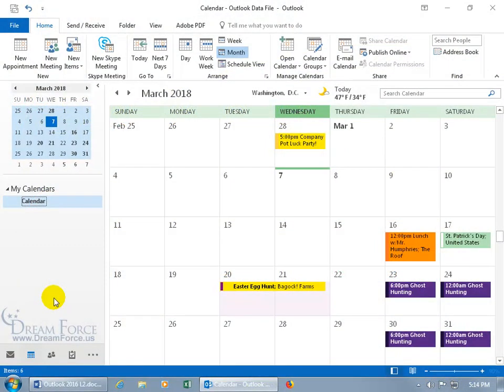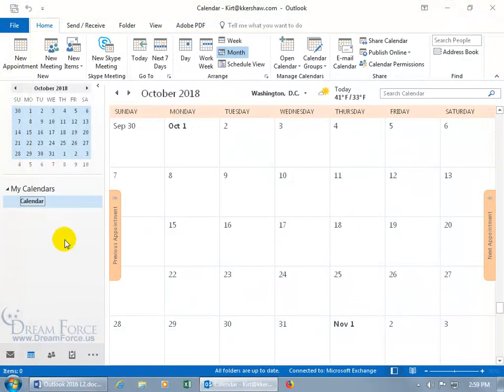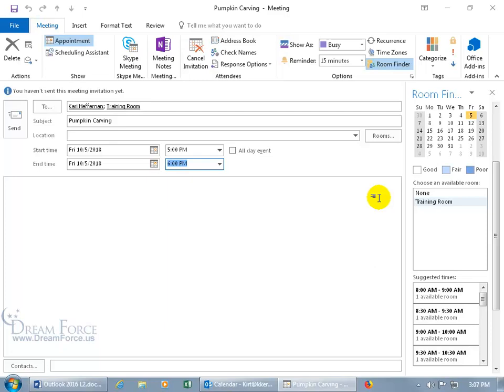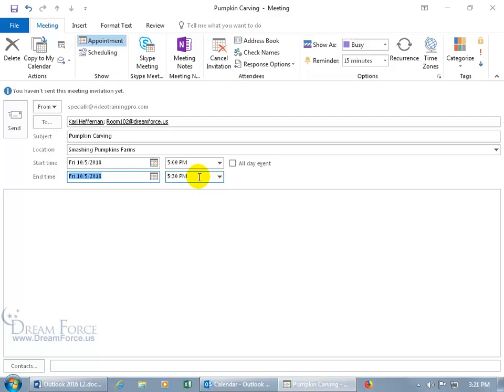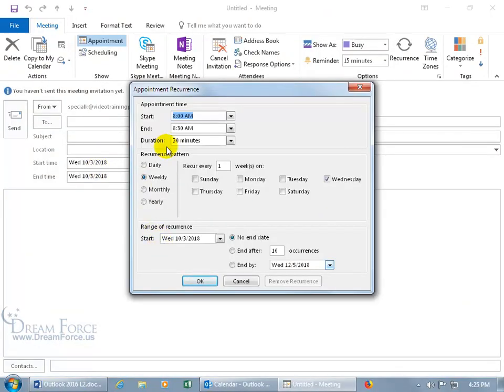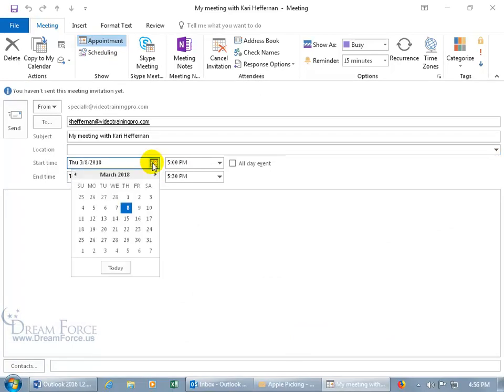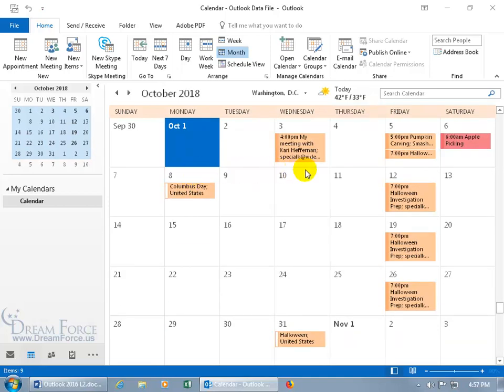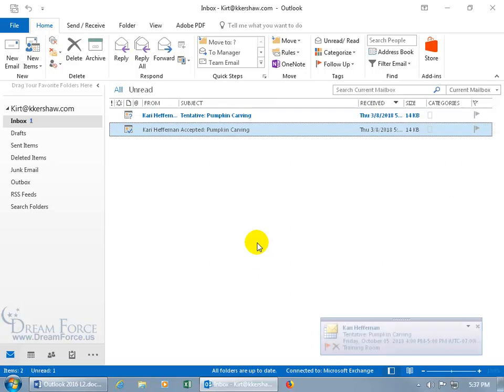Microsoft Outlook 2016 Tutorial for Beginners – How to Use Outlook Part 7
This is a Microsoft Outlook 2016 Basic Tutorial for beginners.  In this basic course Outlook video tutorial, you’ll learn how to mark appointments as private to keep it from being viewed by others you’re sharing your calendar with, print calendar, schedule meeting, schedule recurring meeting, mark a meeting as private, schedule meeting from an email message, how to handle meeting request responses, propose and accept new times, track replies, update meeting times and attendees, attendee updates and cancellations, updating a recurring meeting to omit one or more meetings or occurrences!

1. Private Appointments
2. Print Calendar
3. Schedule Meeting
4. Recurring Meeting
5. Private Meeting
6. Schedule Meeting from Email
7. Meeting Requests and Responses
8. Propose and Accept Meetings
9. Track Replies
10. Update Meeting
11. Attendee Updates and Cancellations
12. Recurring Meeting Updates